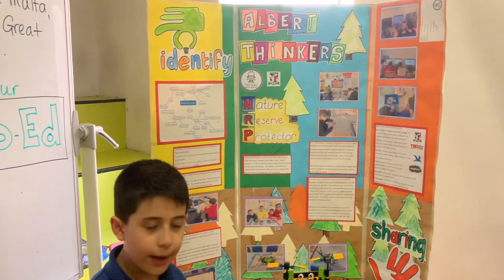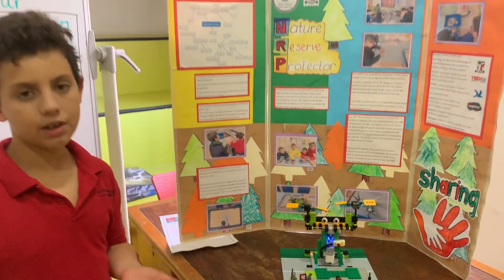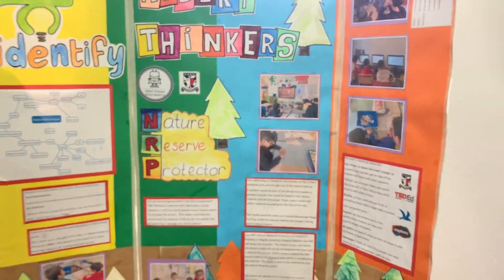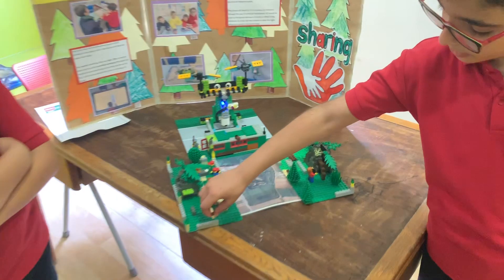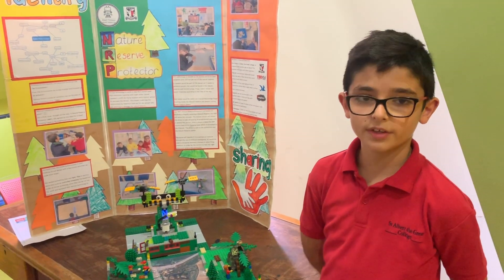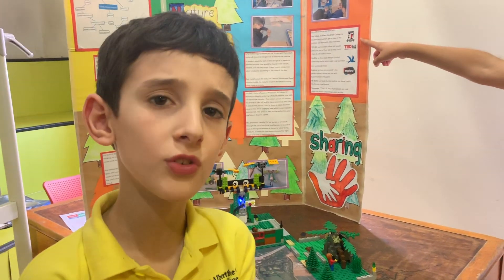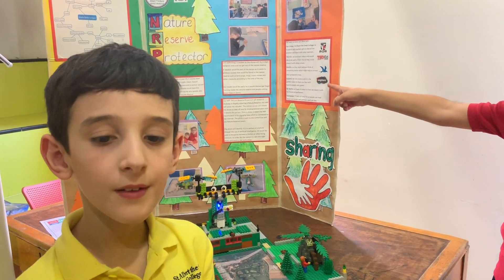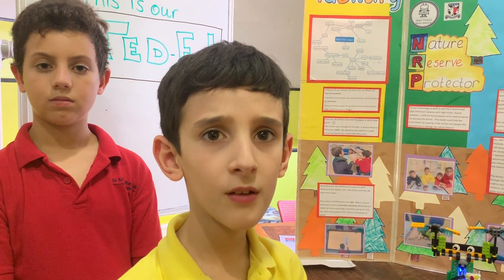Nature Reserve Protector | Albert Thinkers | St Albert the Great College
Clean air is vital for us humans as well as other living creatures on our planet.
Trees are Earth's lungs and do it free. This device helps protect trees from rogue incidents that happen worldwide.
It's known technology with a twist.

Jake Magri, Luke Mifsud Tong, Stefano Rossi and Daniel Vella are a group of kids who came together to create an idea to safeguard nature reserves from being damaged by humans.